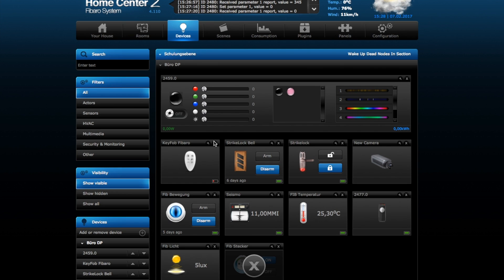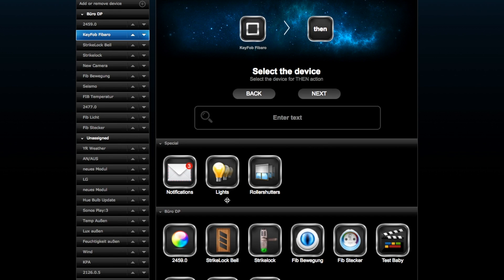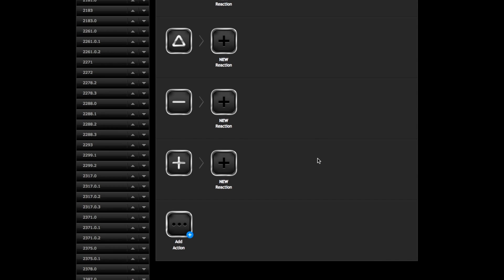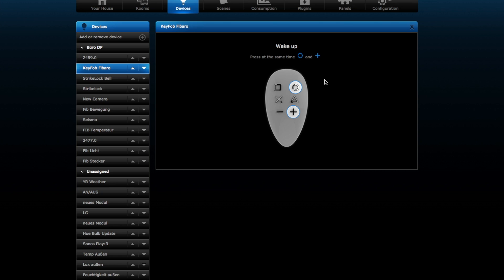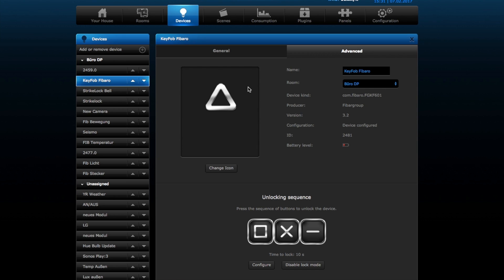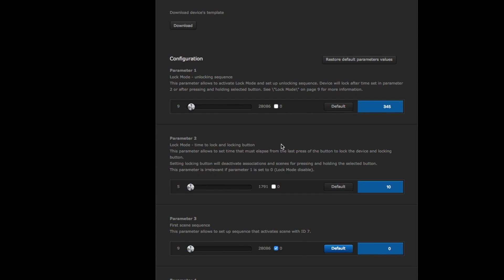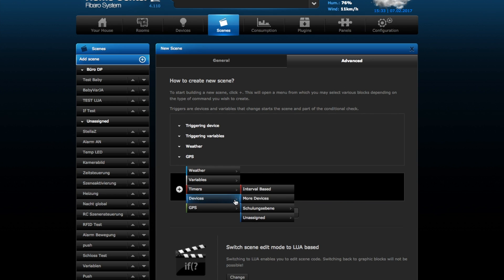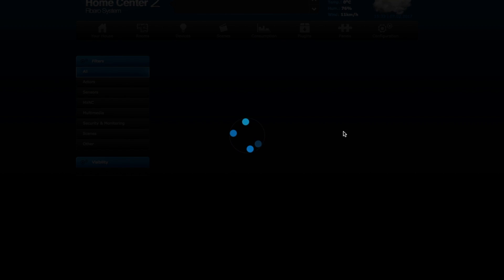FIBARO KeyFob - First Configuration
The video explains first steps in configuration for the new FIBARO KeyFob remote controller.